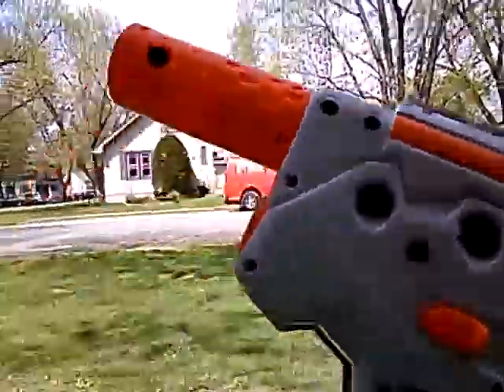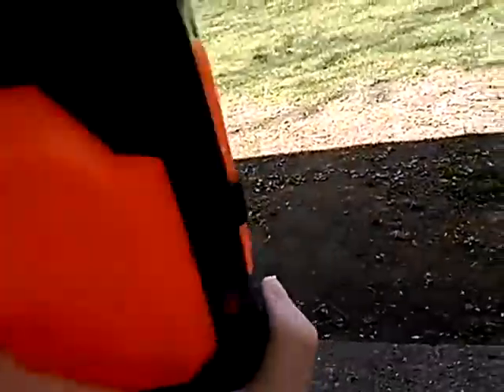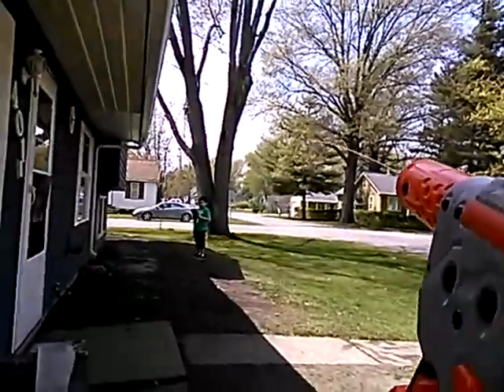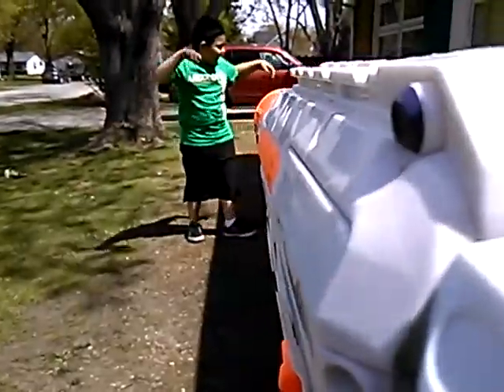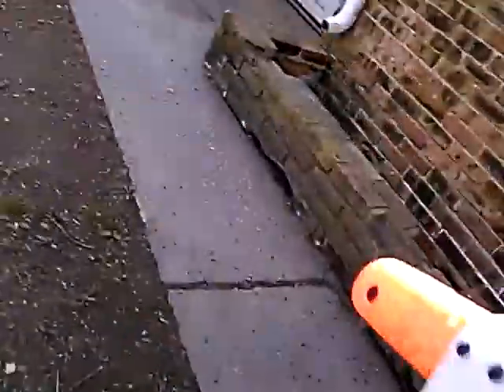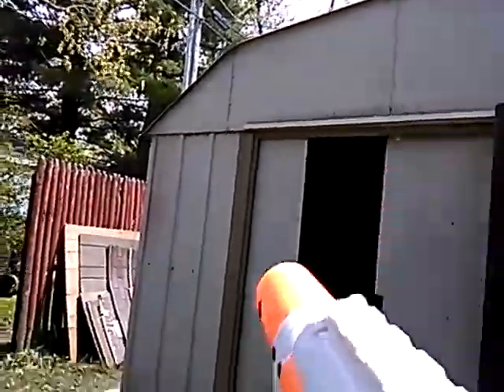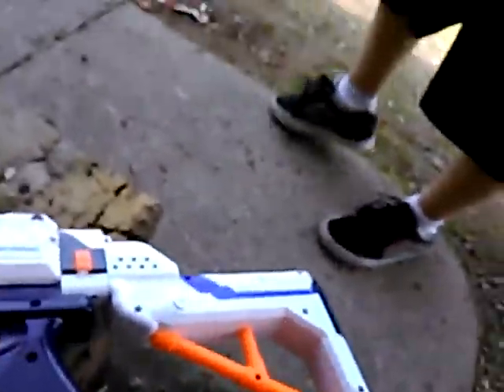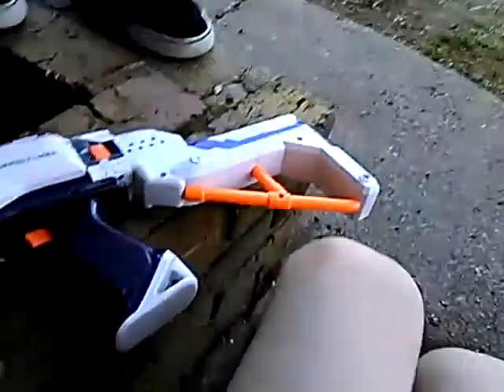Part 2 water gun review